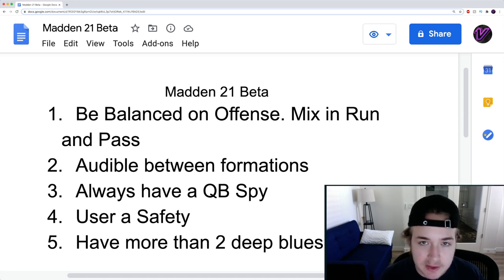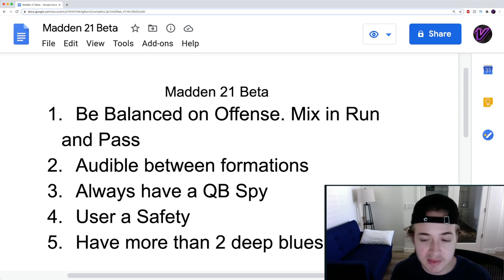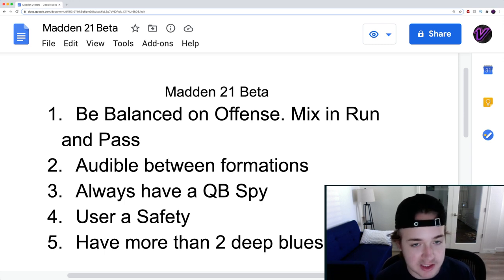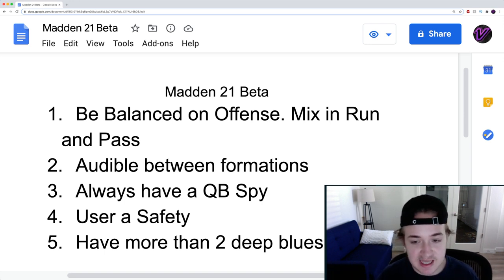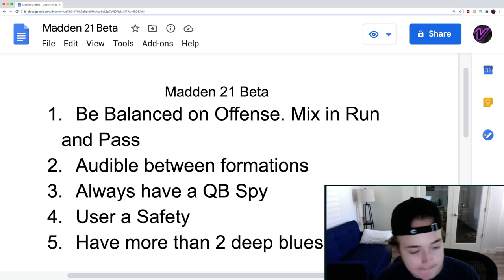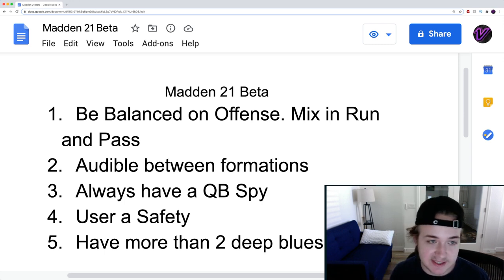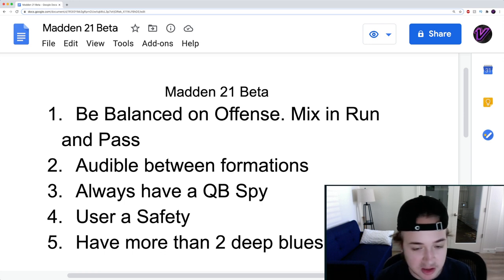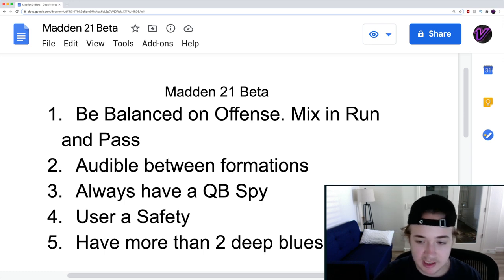How to be a GREAT player in Madden 21! Get a Head Start in Madden 21!